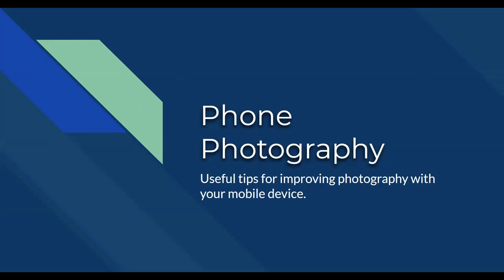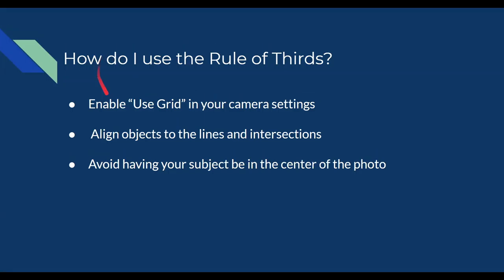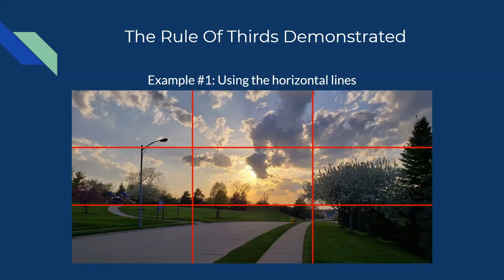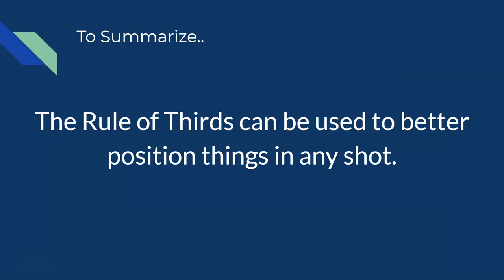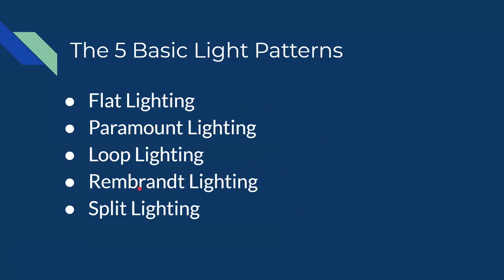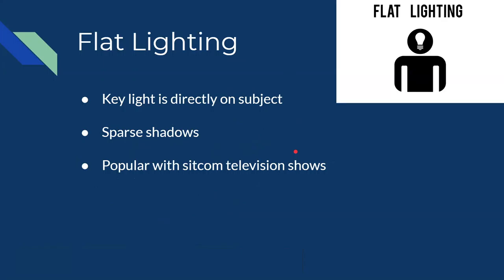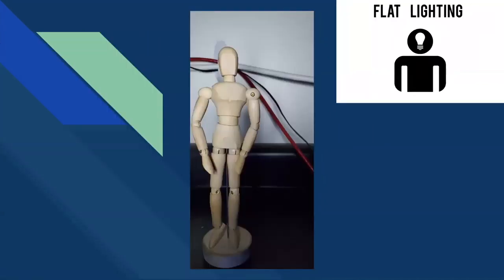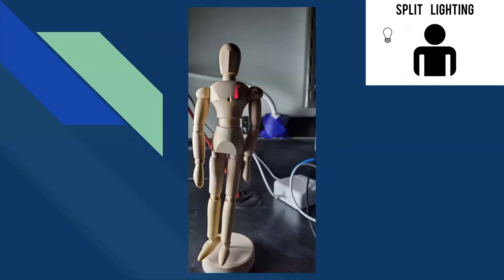Phone Photography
Would you like the photos you take with your mobile device to stand out? In this webinar, you'll learn several tips and pieces of advice on how to improve photography with your mobile device.